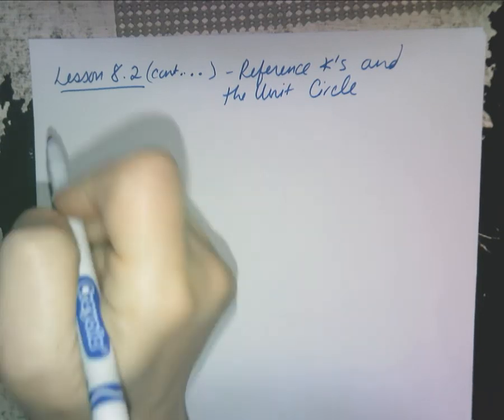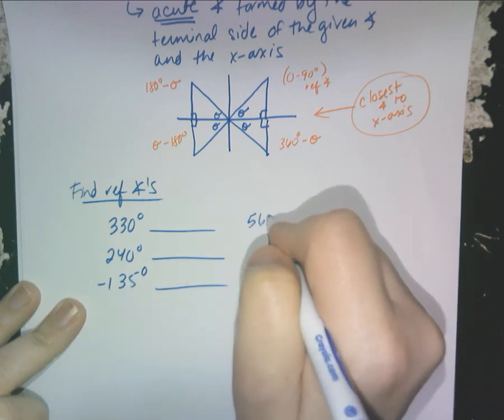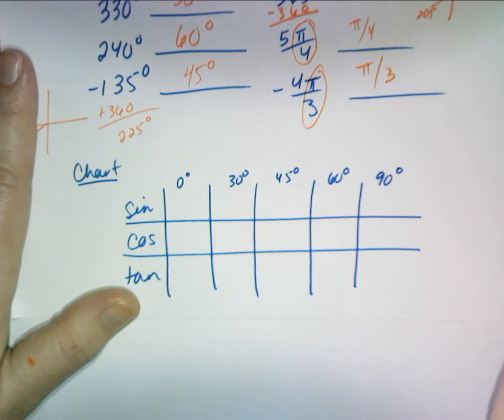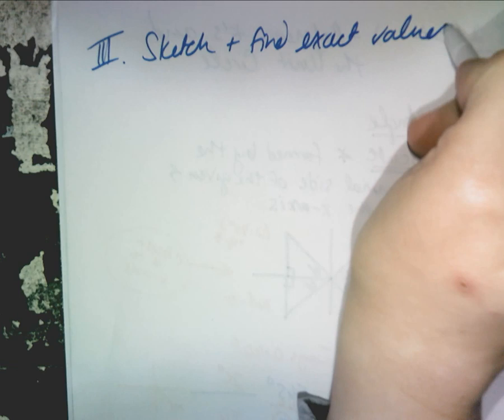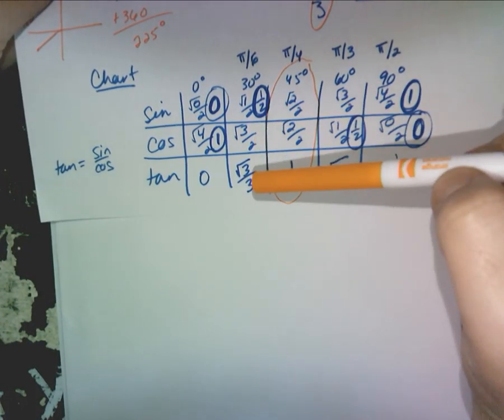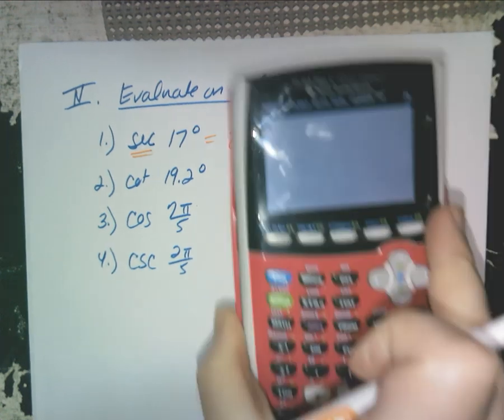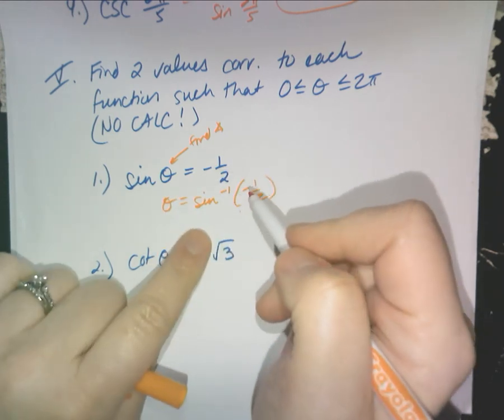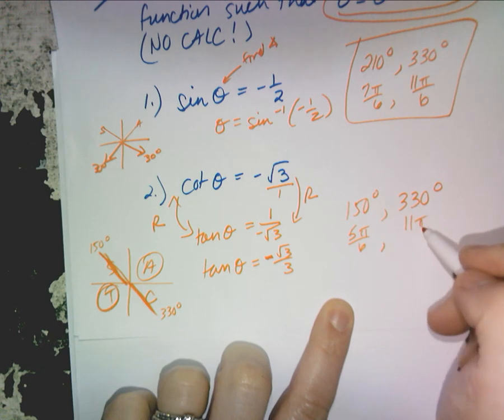Calculus: Reference Angles & Unit Circle (8.2)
Finding reference angles and trig ratios with and without unit circle